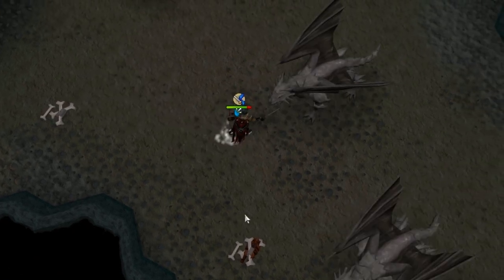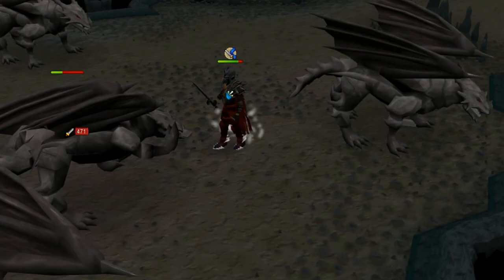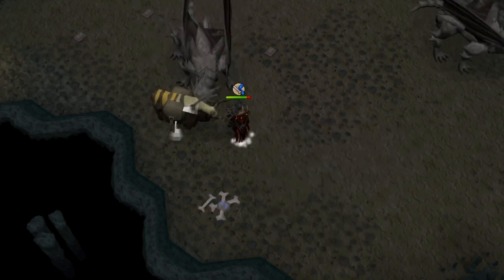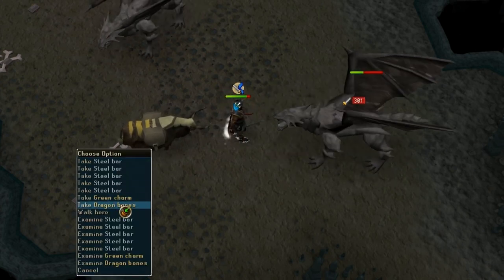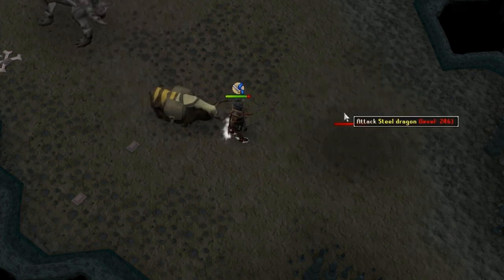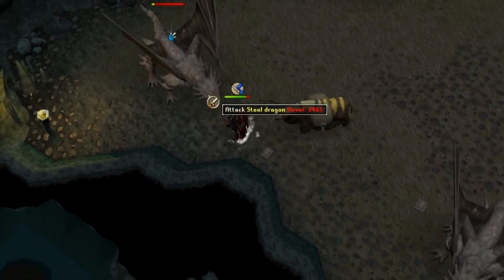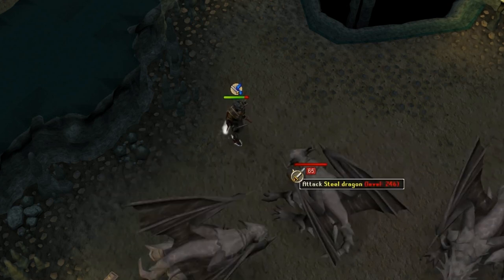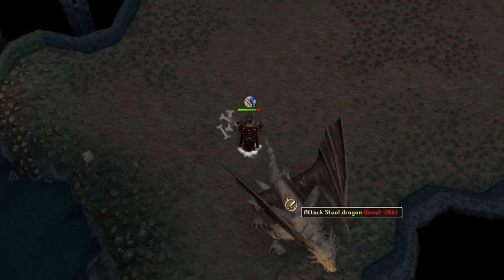Cthulthu's Vlog - Day 85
FAQ, My Goals and Links Below (in this description)

My Goal :
My goal is raise my Rank in Runescape from Rank 524. This was the rank i jumped too when i attained 120 Dungeoneering and Maxed out all skills. I am not a hardcore player, so i have no intention of no-lifing my way to 200m in a skill. I will achieve my goal for now, by slaying, which is a skill i enjoy very much because it never gets stale.

My other, lesser goals, are to get full Voids by playing Conquest. I currently have Voids Top/Bottoms & Gloves. I also wish to get full PVP mini-game equipment. My final goal is to Imbue an Archer's Ring, for which i only need the reward points to buy.

FAQ :
1) Edit with Camtasia
2) Record with Fraps
3) Orange Shark is Baron Shark
4) I am an Events Manager for Zaffre
5) I am NOT a Pmod
7) I play on a 32" TV
8) If you want to join my clan, apply on the forums listed above. Requirements are 80 combat or 1400 skill